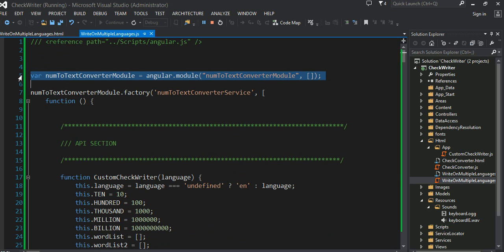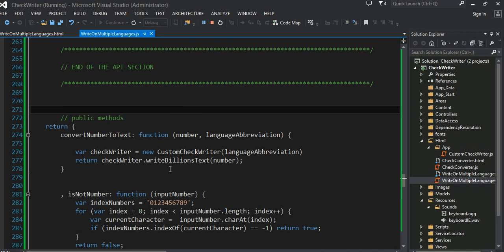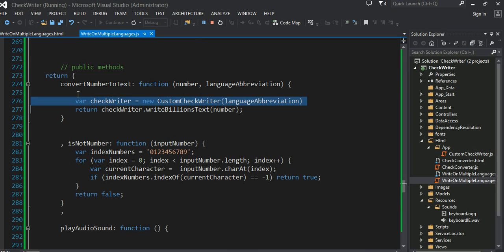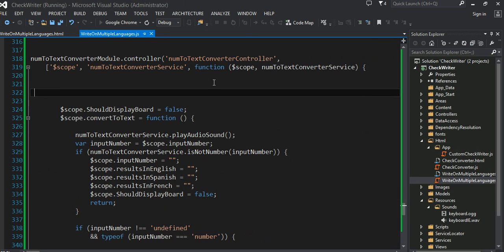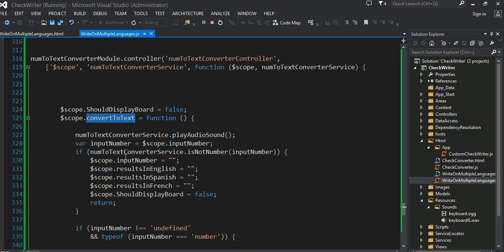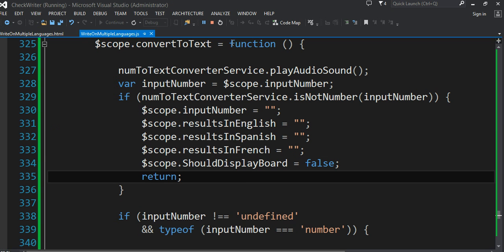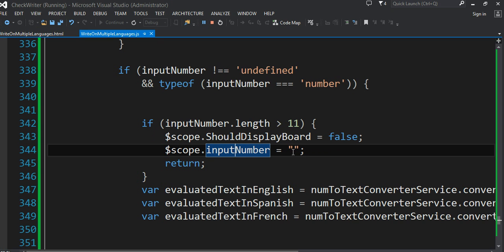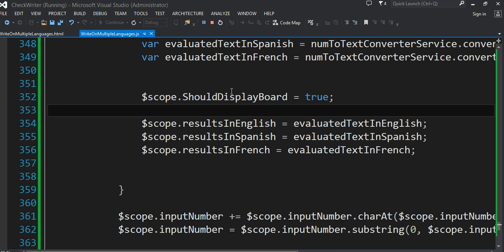Simple Check Writer App in Javascript, Html5, CSS and integration with AngularJs Part II